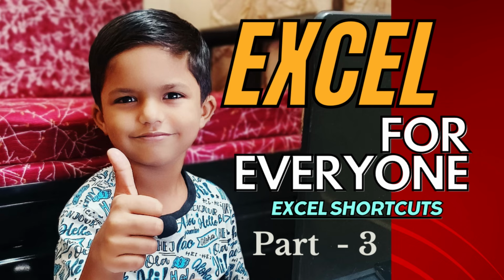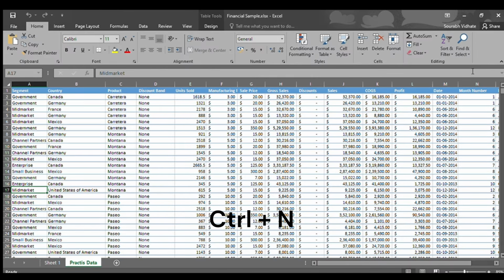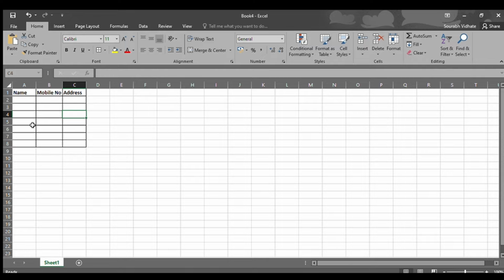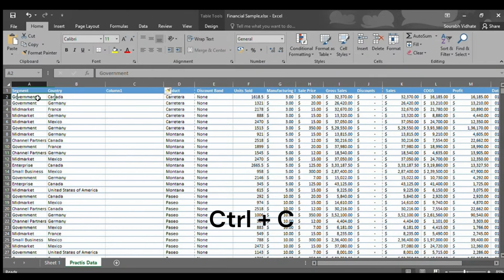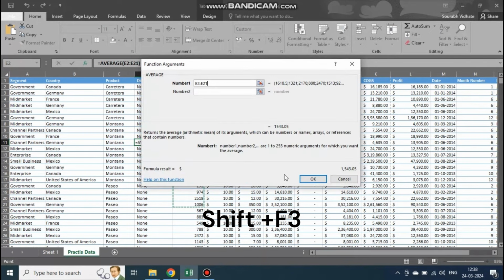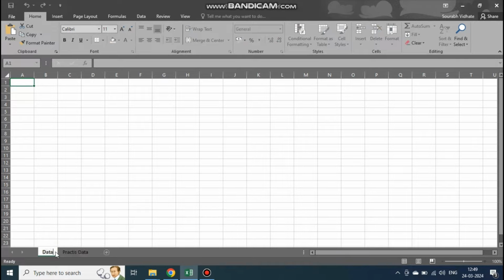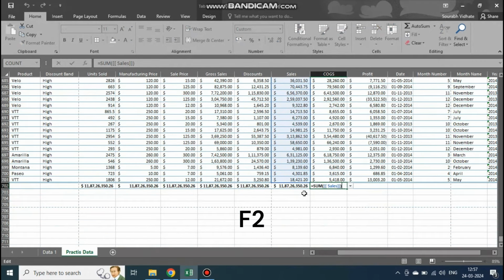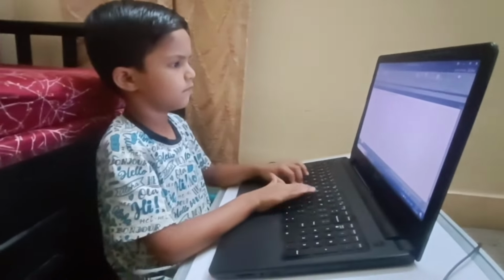Excel for Everyone Part - 3 : Excel Shortcuts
"Excel for Everyone: Excel Shortcuts" is a charming and delightful video tutorial crafted by a talented 6-year-old child. In this heartwarming presentation, our young Excel enthusiast takes viewers on a journey through the world of spreadsheets with infectious enthusiasm and creativity.

With a fresh perspective and boundless imagination, our young presenter simplifies complex Excel concepts into bite-sized chunks that are easy for viewers of all ages to understand. From navigating the colorful Excel interface to creating basic formulas and charts, every step is explained with clarity and joy.

Through playful demonstrations and interactive exercises, our young Excel prodigy showcases how even the youngest learners can grasp the fundamentals of this powerful software. Whether you're a parent looking for educational content for your child or an adult seeking a delightful introduction to Excel, this video is sure to captivate and inspire.

Join us on this whimsical adventure as we discover the magic of Excel through the eyes of a 6-year-old child. By the end of this video, you'll not only have learned valuable Excel skills but also be filled with admiration for the limitless creativity and ingenuity of young minds.